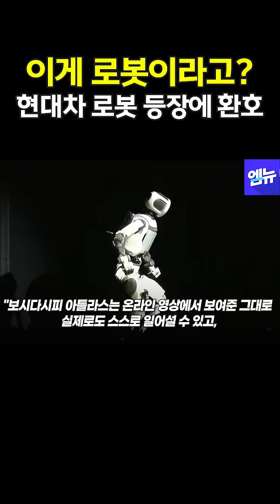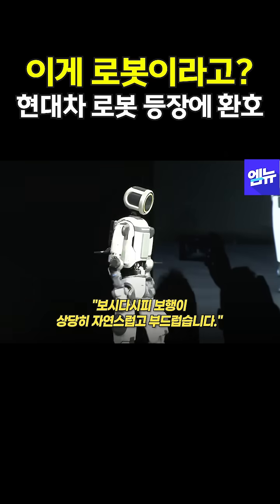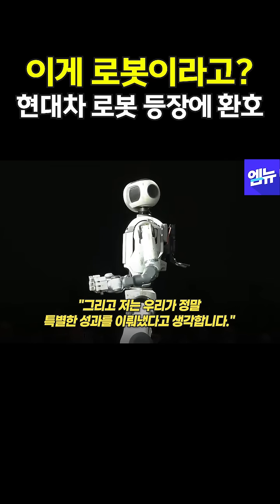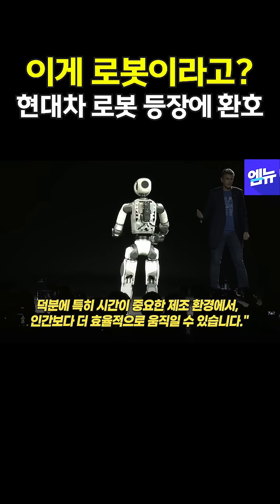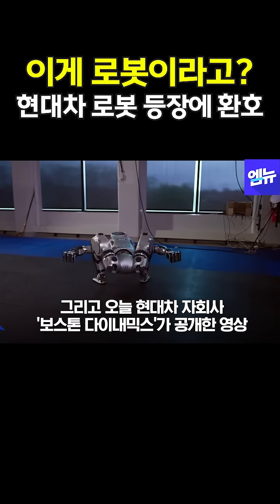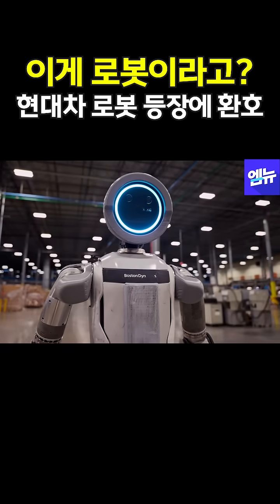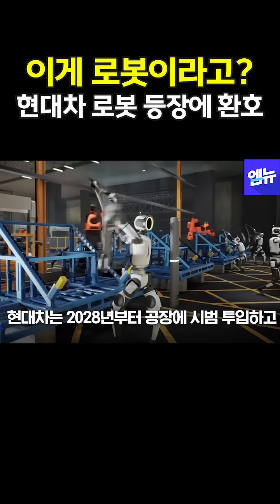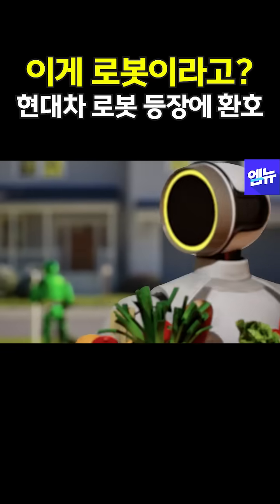[CES 2026] 이게 로봇이라고?... 현대차 로봇 등장에 환호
[ MBC경남 NEWS 제보하기 ]
시청자 여러분들의 제보를 받습니다. 현장의 소리를 들으며
항상 정확한 정보를 신속하게 보도하겠습니다.